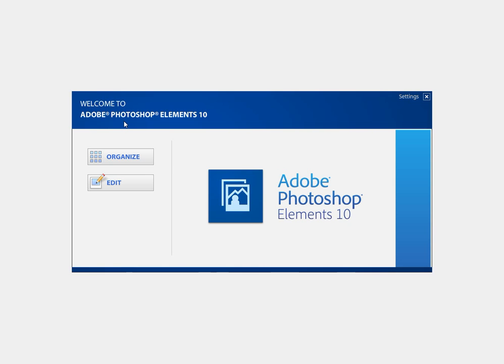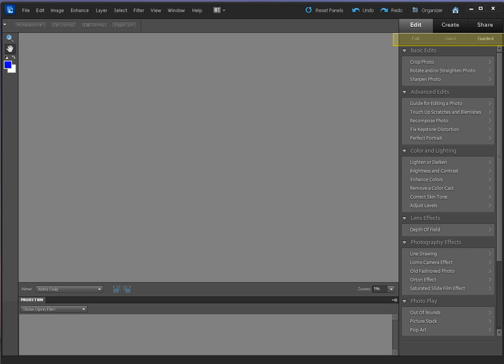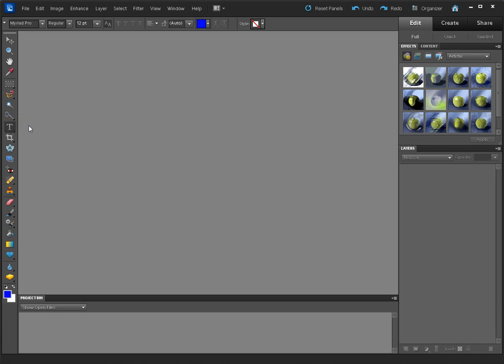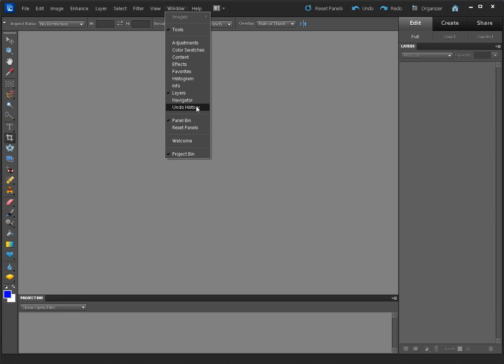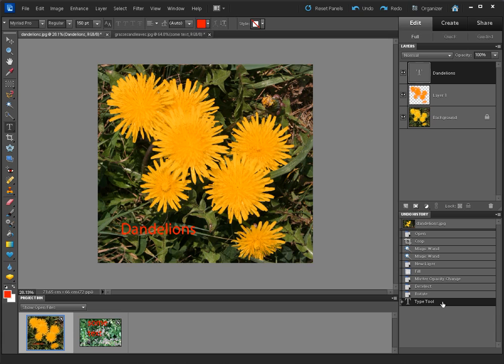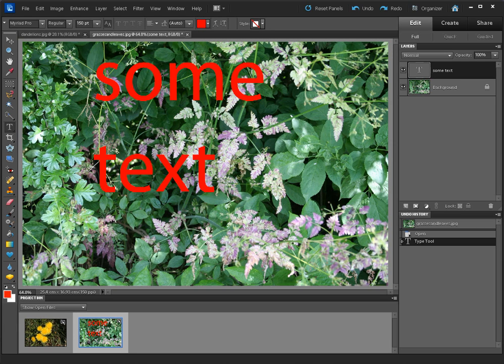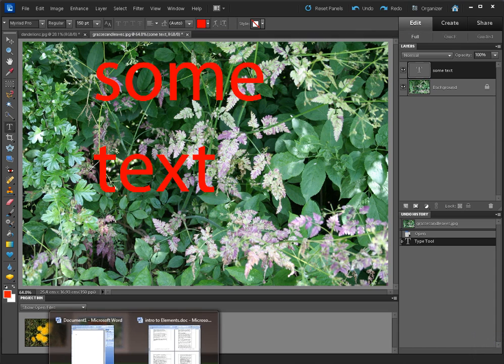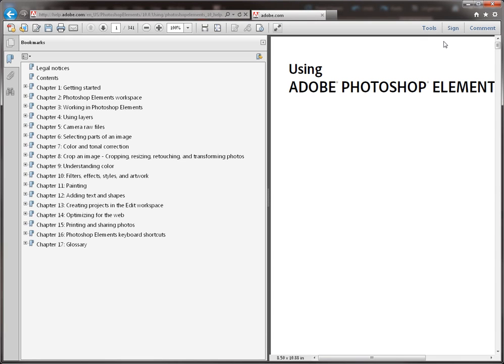intro-elements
An Introduction to Photoshop Elements 10